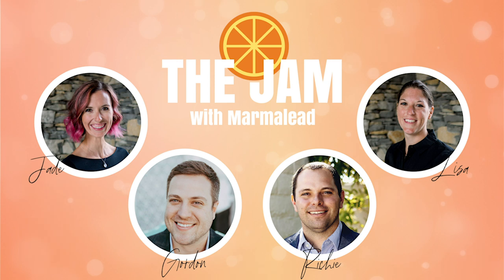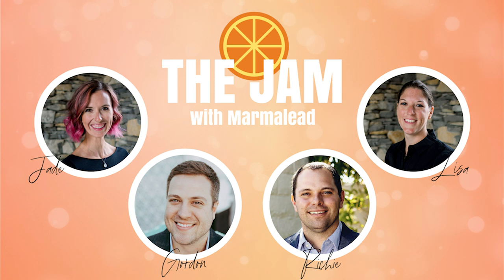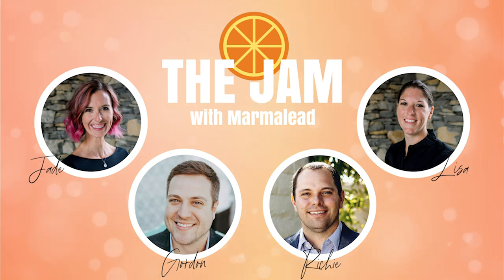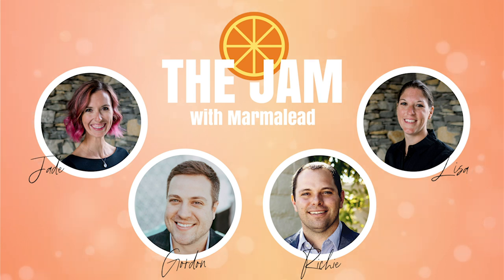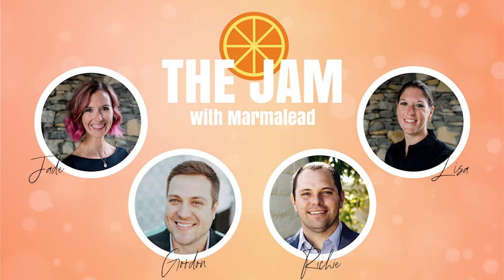What Do Grades Actually Mean? | The Jam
Have you ever wondered why in the world your best selling listing on Etsy has a C grade in Marmalead? Why in the name of everything handmade does your listing that's never sold at all have an A grade in Marmalead?! If you've ever asked yourself these questions, stick around because this episode of The Jam is just for you!